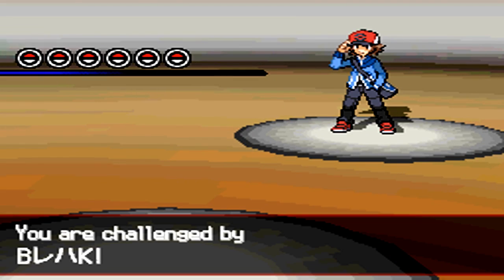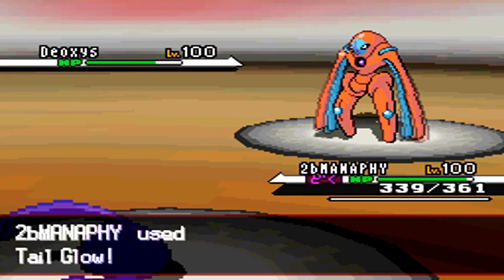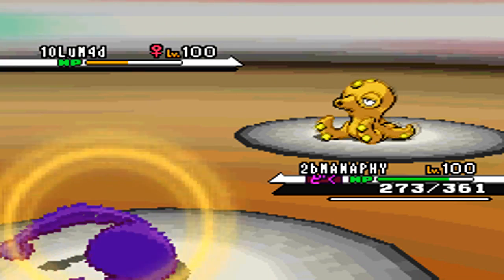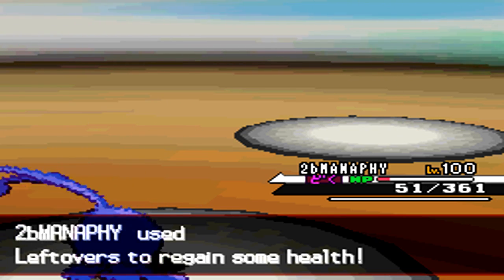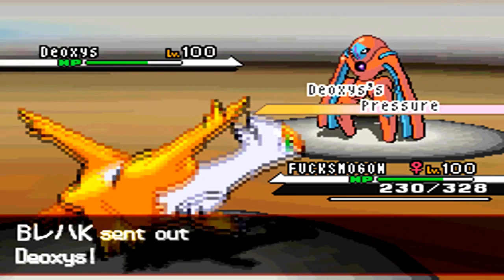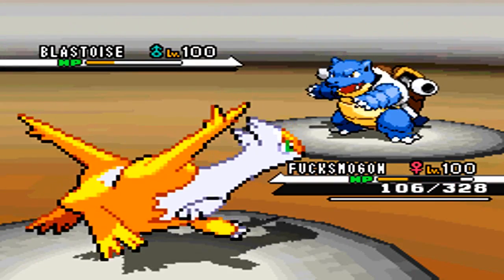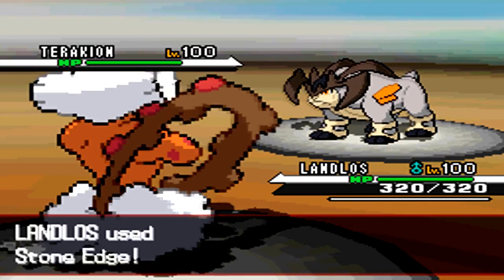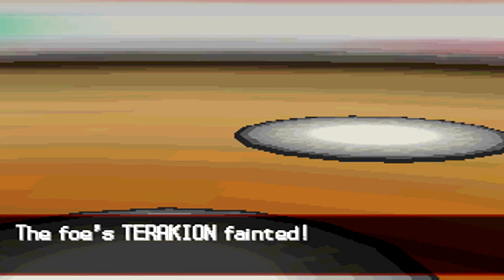#35 FrostyPixie Vs. BlakBlastoise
HIHI... great battle i had with BlakBlastoise at Battle4Charity. HE DIDNT TOTALLY KICK MY ASS. WOO HOO. only a little. lol. Check the dude out guys he is win. Also thanks william for the new intro. Dawwk Peeerple. lolz. HUGS